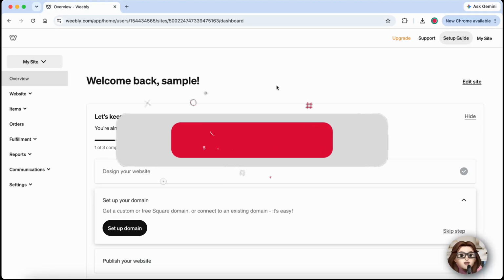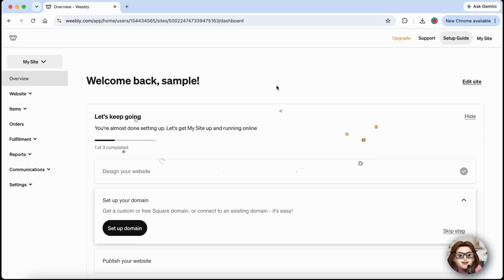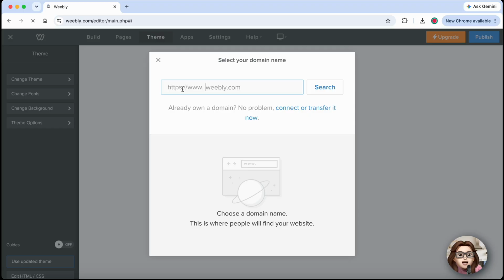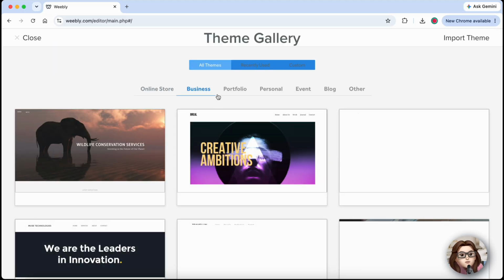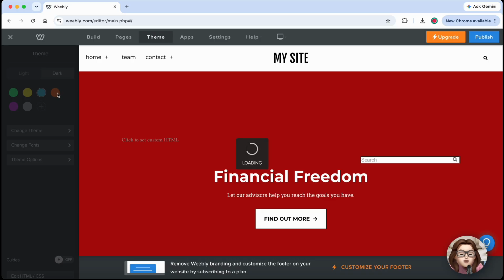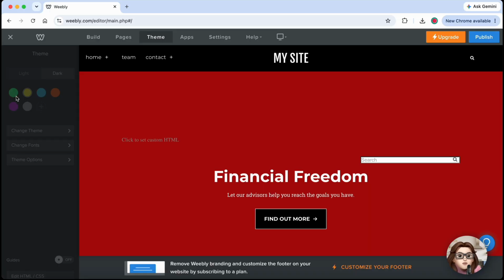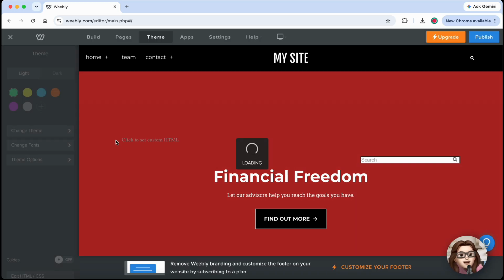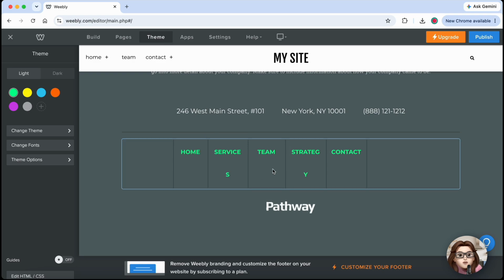How To Change Theme Color In Weebly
Want to change the theme color in Weebly? In this step-by-step tutorial, you'll learn how to customize your Weebly website's color scheme to match your brand and create a more professional appearance.

In this video, I'll show you how to access the Weebly theme settings, change your website's primary and accent colors, customize text and button colors, update backgrounds, and preview your changes before publishing. You'll also learn how theme colors affect different parts of your website, including headers, navigation menus, links, buttons, and other design elements.

Changing your theme colors is one of the easiest ways to personalize your website. Whether you're building a business website, online store, portfolio, blog, restaurant website, or personal site, a consistent color palette helps strengthen your brand identity, improve visual appeal, and create a better experience for your visitors.

You'll also discover best practices for choosing complementary color combinations, maintaining readability, creating accessible designs with sufficient color contrast, and keeping your branding consistent across every page. In addition, you'll learn how to customize colors without affecting your website's responsive layout and how to avoid common design mistakes that can make a website look cluttered or difficult to navigate.

This tutorial is beginner-friendly and works with the latest version of Weebly. By the end of this video, you'll know how to change the theme color in Weebly, customize your website's appearance, and create a modern, visually appealing design that reflects your brand.

If you found this tutorial helpful, don't forget to like the video, subscribe to the channel, and turn on notifications for more Weebly tutorials, website customization tips, no-code development guides, and web development videos.

This video shows you How To Change Theme Color In Weebly! Watch this Video till the end to learn How To Change Theme Color In Weebly.

Were you able to figure out How To Change Theme Color In Weebly? Share this with your friends who want How To Change Theme Color In Weebly.

Problem Solved in this Video-:

What Do you Think of How To Change Theme Color In Weebly?